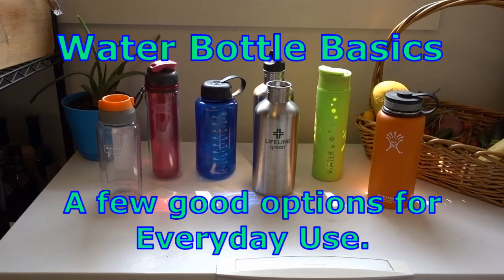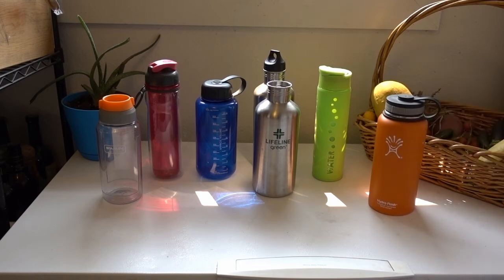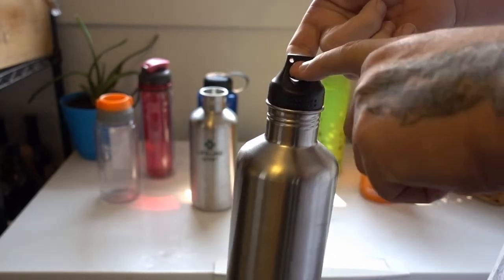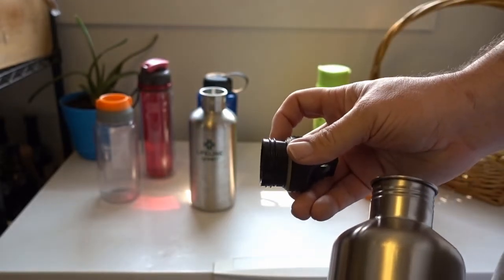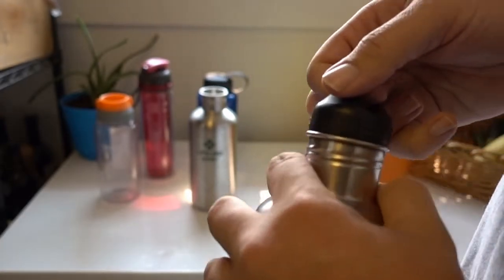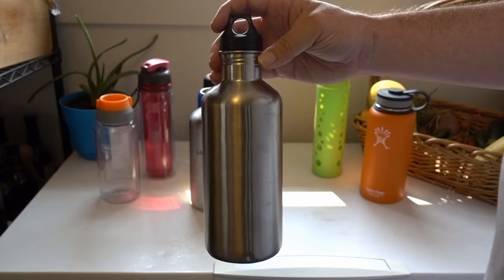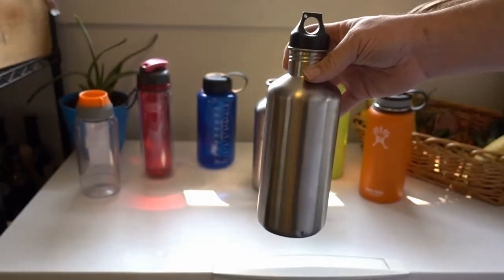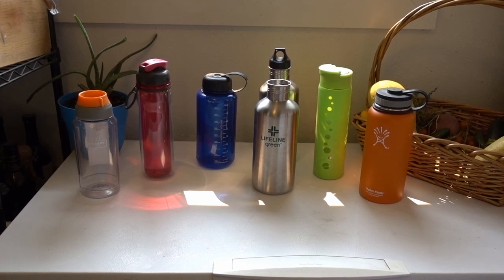Family Water bottles: Overview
A quick overview of some water bottles that we own and use.  Not an in depth review, just my commentary on what we've got.

YES, I KNOW: It's apparently spelled Tritan not Tristan!  I'm from the era of good old fashioned Poly-carbonate, BPA's and all!

- no name 32 oz. thin wall plastic (The blue one) ~$5.00
- Double walled plastic 18 oz. rubber-maid (The pink one) ~$7.00
- 32 oz. Hydro Flask, Vacuum Insulated (The Orange one) ~$50.00
- 40 oz. Life-line Green 18/8 Stainless (Stainless Steel) ~$9.00
- 20 oz. Glass & Silicone (Neon Green & Glass) ~$15.00

     We (as mentioned in the video) purchased these from a variety of sources, but Bi-Mart & Amazon.com both have a great selection!

I'll do a more in depth review on any that fail or survive dramatic uses!

Note: I mention putting a drop of bleach in a full 40 oz. bottle of water for storage...

This is NOT harmful; As per the EPA, @ 8.25% concentration, they recommend 2 drops per Liter.  I've found that a single drop in 40 oz. is more than enough for clear taste and no biological contamination even after a year+ stored full!